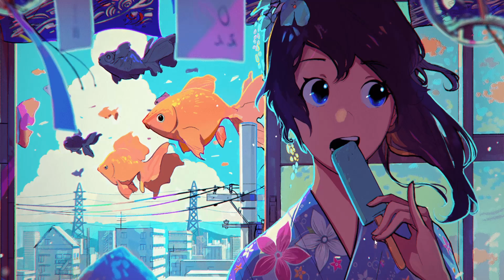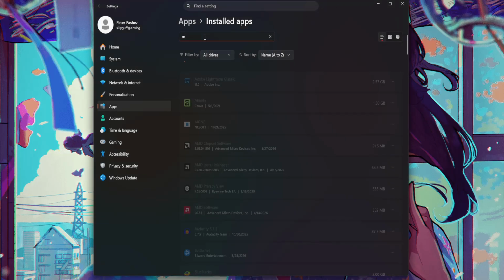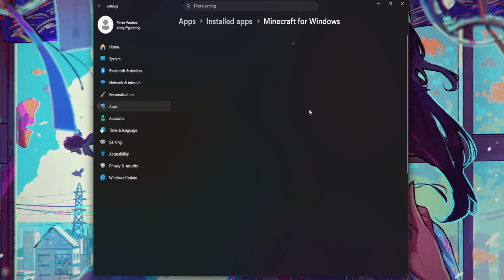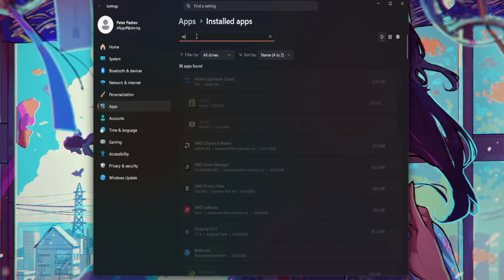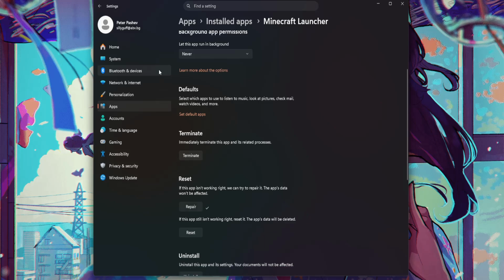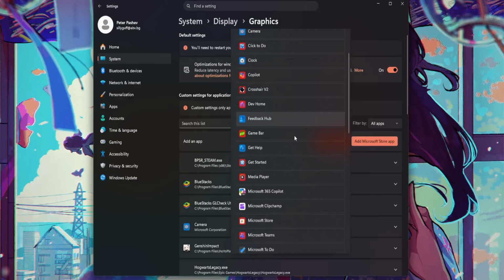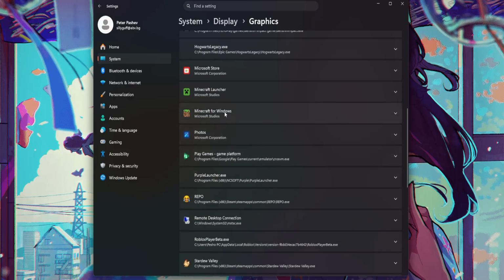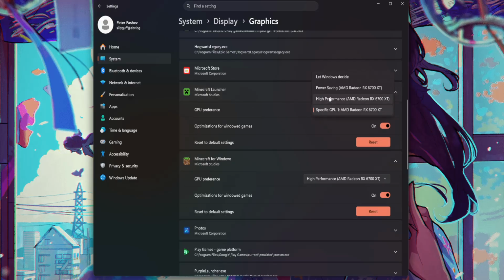How To Fix Minecraft Skin Not Showing In Multiplayer (2026)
In this video I show you How To Fix Minecraft Skin Not Showing In Multiplayer (2026).